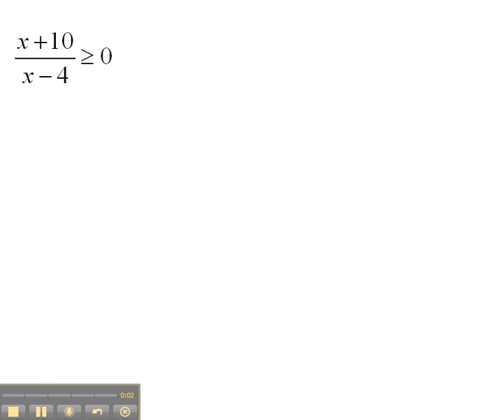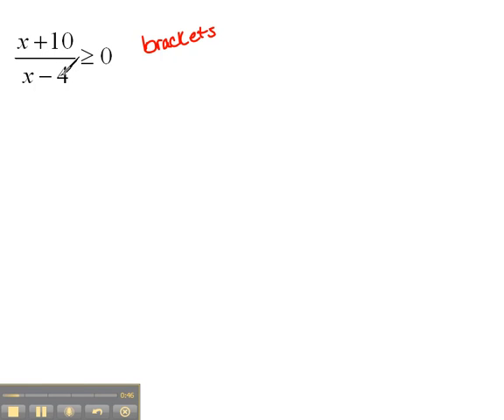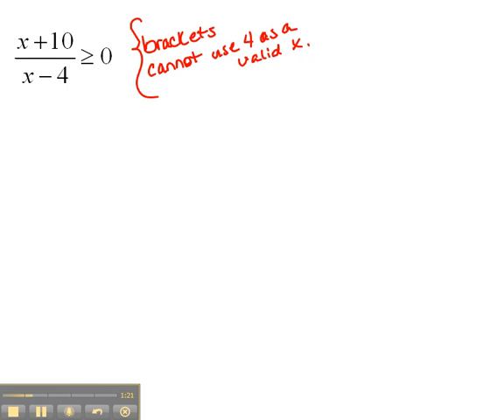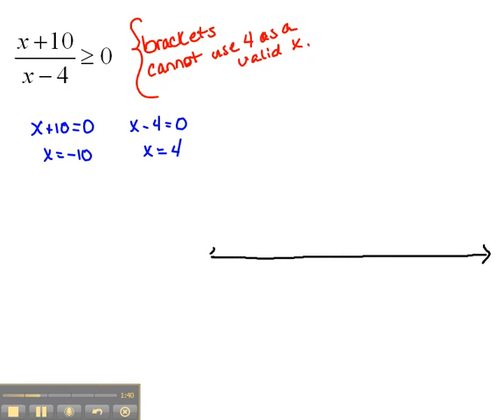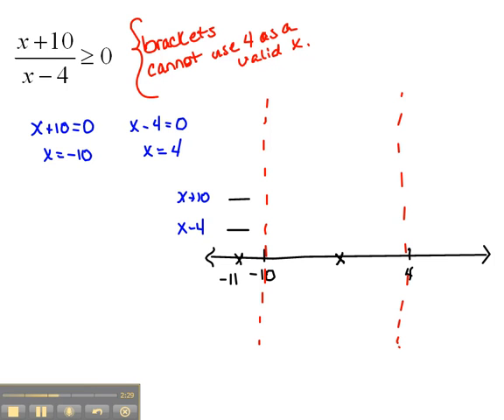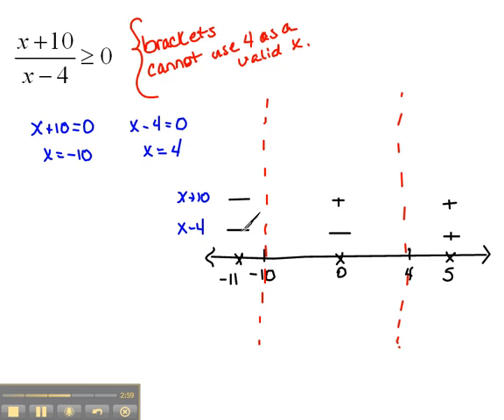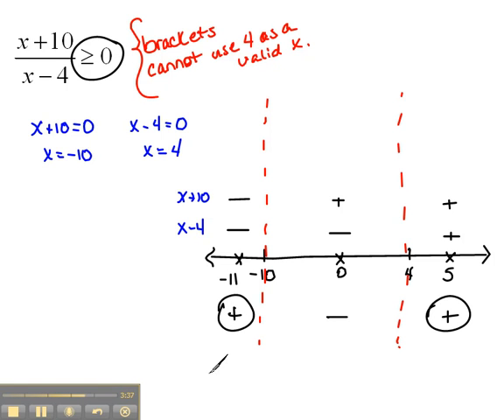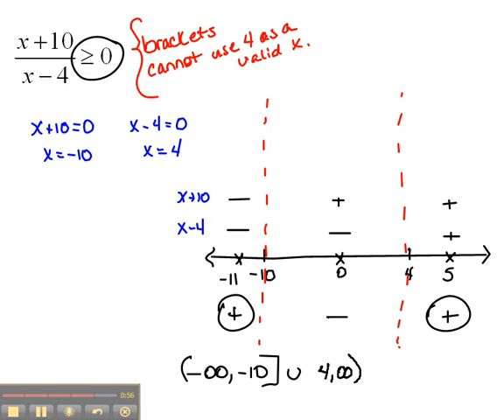Rational Inequalities Ex 2 5.5